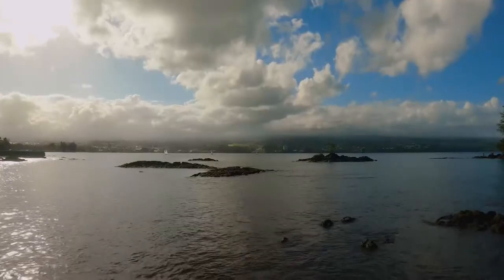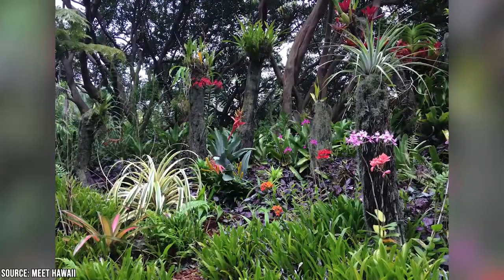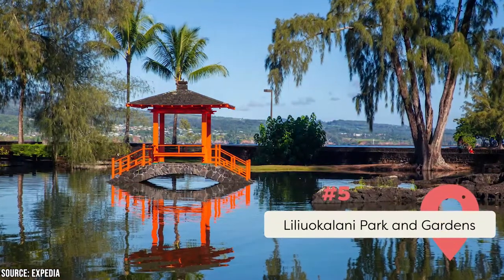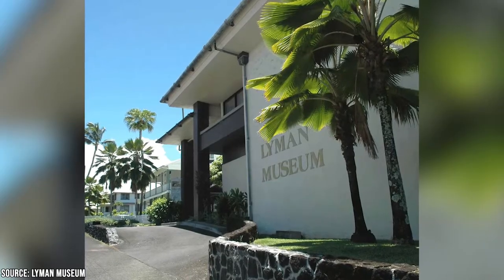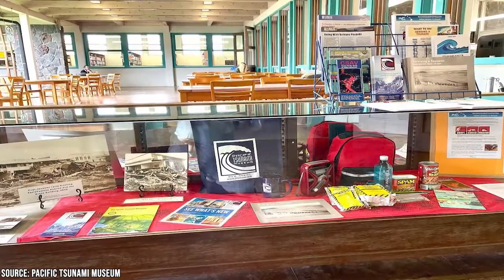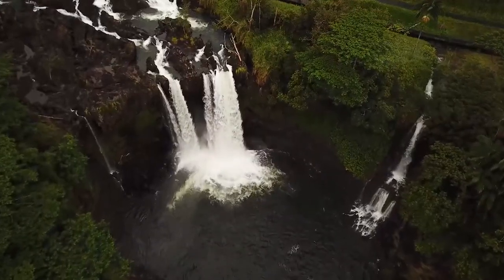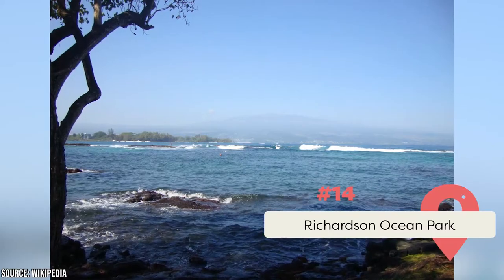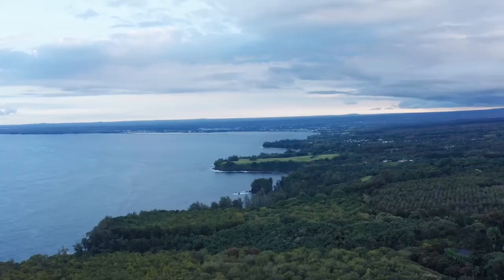15 Best Things to Do in Hilo, Hawaii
Trying to find the best things to do in Hilo, Hawaii? We’ve got you covered. It’s hard to think of Hawaii and not imagine stunning green-covered mountains, shimmering turquoise waters, and untouched white sandy beaches. Located on the northeastern side of the island of Hawaii, Hilo offers breathtaking natural beauty plus all the amenities of a vibrant town.

00:00 - Intro
00:58 - 1. Hawaii Route 200
01:25 - 2. Hawaii Tropical Botanical Garden
02:01 - 3. Akaka Falls
02:29 - 4. Hilo Farmers Market
03:02 - 5. Liliuokalani Park and Gardens
03:48 - 6. Lyman House Memorial Museum
04:34 - 7. Bike Volcano
05:13 - 8. Pacific Tsunami Museum
05:46 - 9. Honoli'i Beach Park
06:15 - 10. Imiloa Astronomy Center of Hawaii
06:51 - 11. Pe'epe'e Falls
07:18 - 12. Lavaland Hawaii
07:46 - 13. Paradise Helicopters
08:19 - 14. Richardson Ocean Park
08:48 - 15. Rainbow Falls
09:41 - Outro

Hilo really does have it all, from hiking up craggy volcanic peaks and across the rocky moonscapes of ancient lava flows to surfing and snorkeling, or even diving with the myriad of marine life on the multi-colored reefs. There are even plenty of sacred Hawaiian sites to explore, and lush fauna and flora-filled national parks to discover. An example of one of the best things to do in Hilo, Hawaii is Bike Volcano, a tour company providing daily volcano bicycle tours of Kilauea Volcano and guided tours of Hawaii Volcanoes National Park. That’s right. Who wouldn’t want to bicycle around volcanoes? A truly unique and exciting experience. Bike Volcano offers a full-service experience with professional tour leaders. Tours include a full-day guided bicycle tour of Hawaii Volcanoes National Park, bike and hike trips to active lava surface flows, and volcano summit tours as well as fly, bike, and hike volcano tours.

There’s even Pe'epe'e Falls. This beautiful waterfall is about one and a half miles upstream of the popular Rainbow Falls. With a short hike from Waianuenue Avenue, you can view Pe'epe'e Falls from a lookout point. The flow of the Pe'epe'e Falls is determined by rainfall, and when the rainfall has been generous, the multi-spouted falls fill up a small pool at the base of the waterfall to create a beautifully tranquil spot. What more could you ask for! But with all of the endless beauty to explore, it’s difficult to pick which to do first, and which may not fit into the schedule. Not to worry, we’ve got you covered. In this video, we’ve put together the fifteen best things to do in Hilo, Hawaii. So sit back, relax, and start planning your trip of a lifetime.

15 Best Things to Do in Hilo, Hawaii